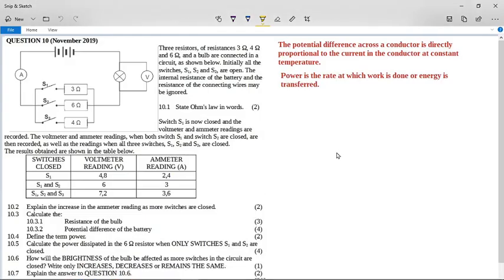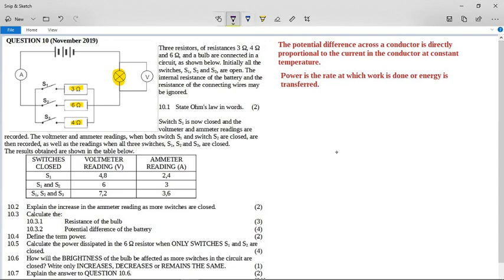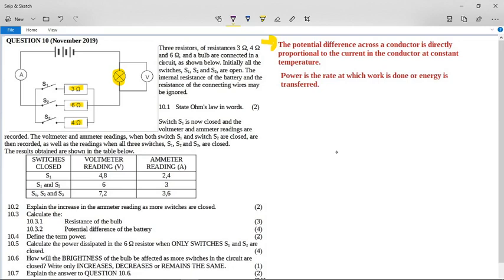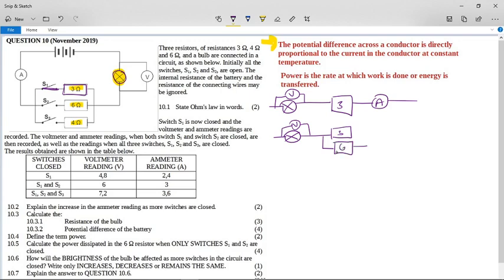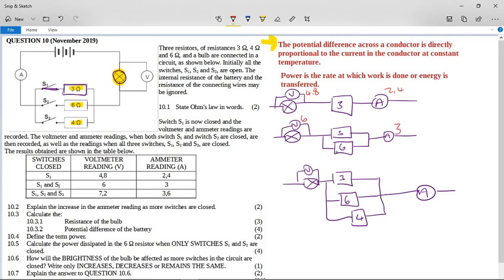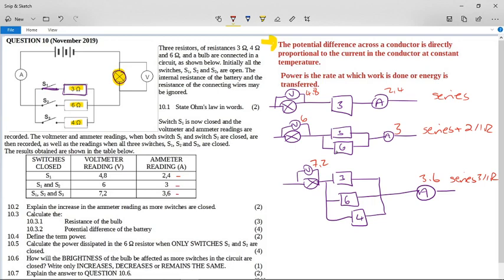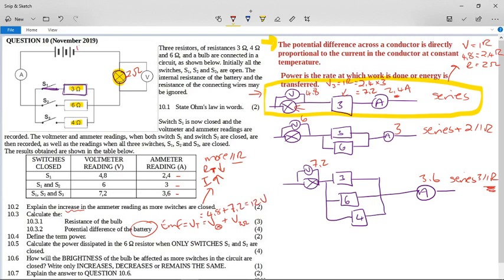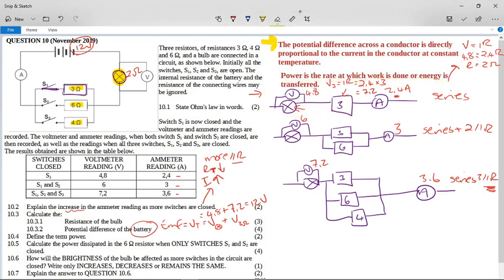PS11 Electricity November 2019 Question 10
A past paper question from the Grade 11 Physical Sciences common exam. There are three resistors in parallel with a light bulb. There are three switches which are closed in sequence while voltmeter and ammeter reading are taken.